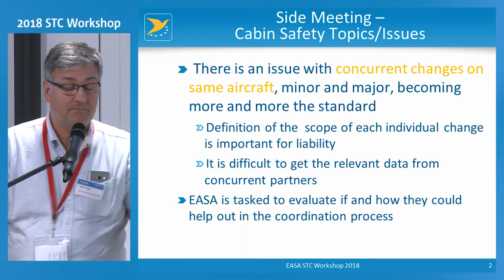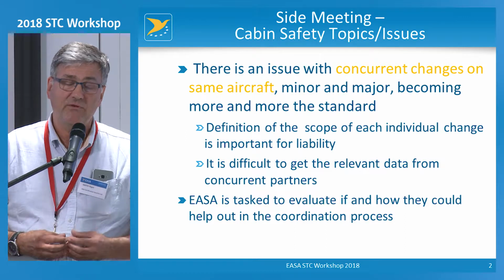Input from Side Meeting Cabin Safety Topics Issues